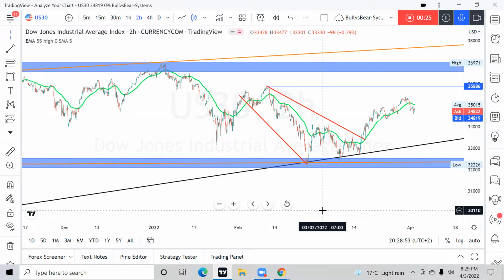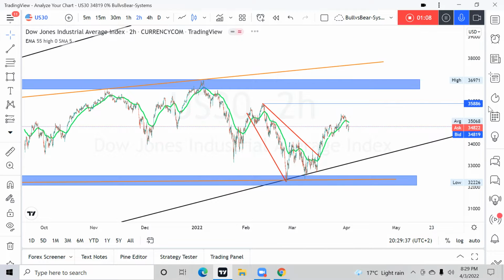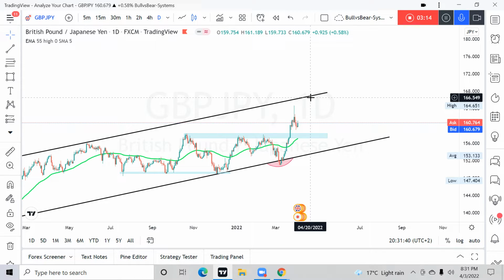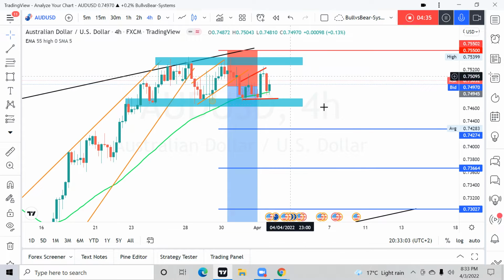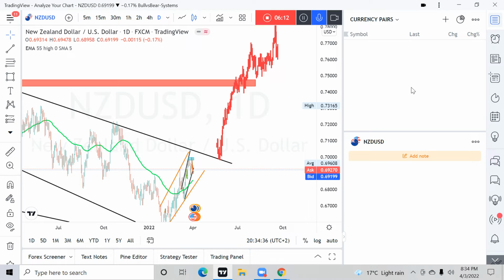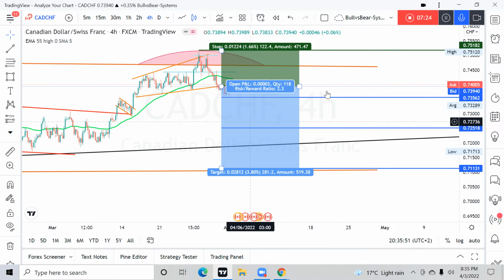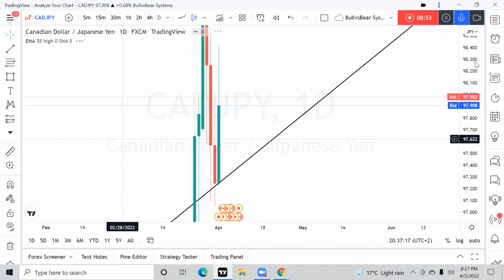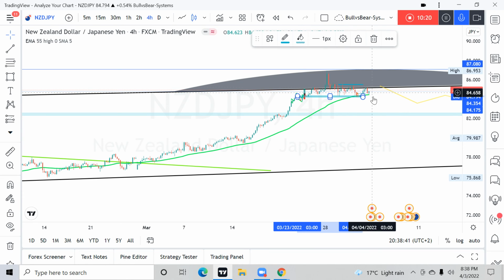HOW TO ANALYSE | US30 | NAS100 | GBPJPY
In this video, RM-THUCK'S is giving out valuable information forex Recap video
🔥🔥 BullvsBear-System wishing you Happy and profitable 2022🔥🔥

A great trader is the one that sticks to their trading plan.

forextrading ForexTrading
currencytrading CurrencyTrading